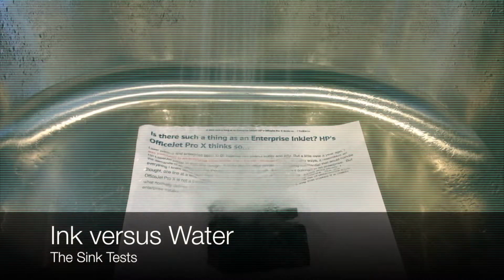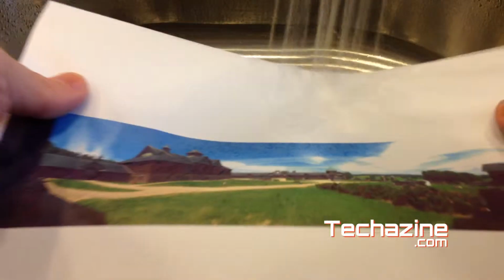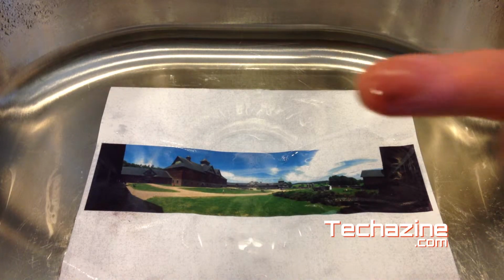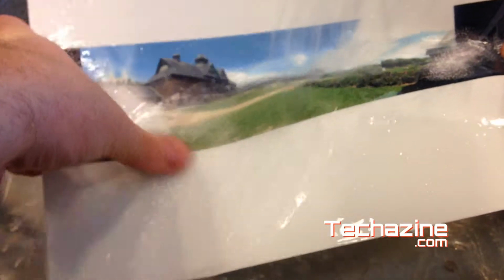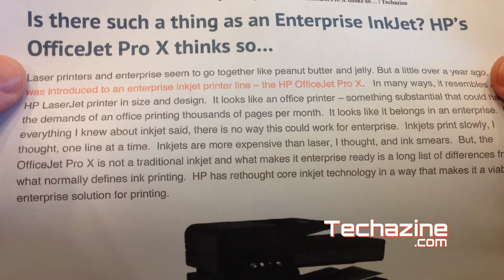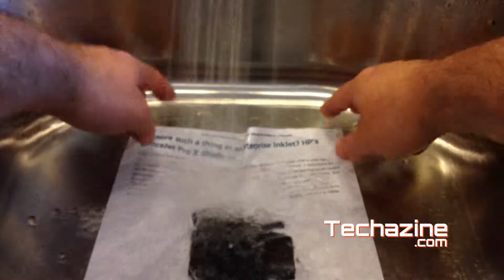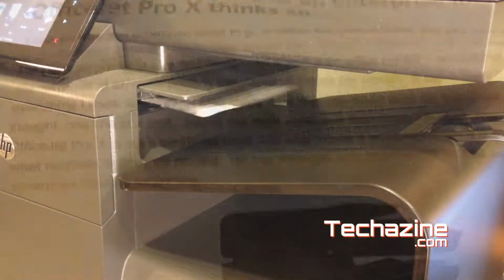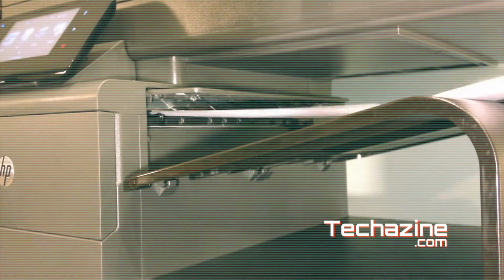HP OfficeJet Pro X: Ink Durability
We take a look at the HP OfficeJet Pro X576dw MFP's ink durability with water tests in this video from Techazine.com.